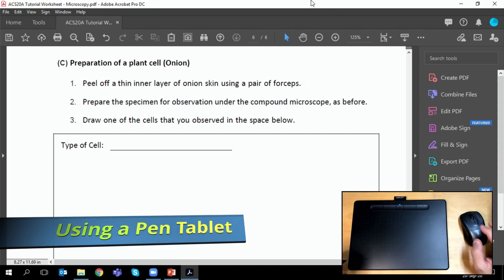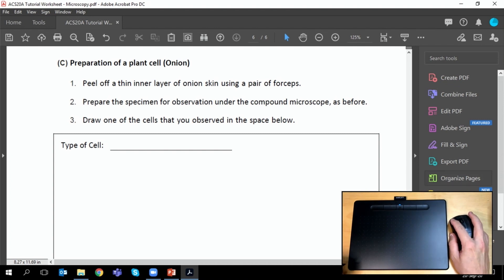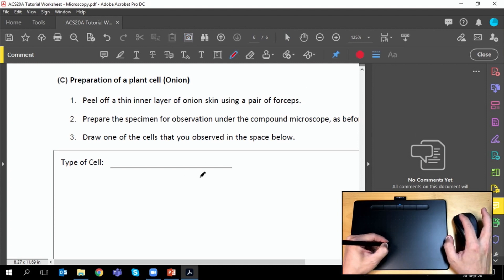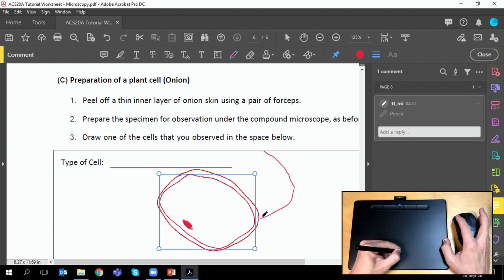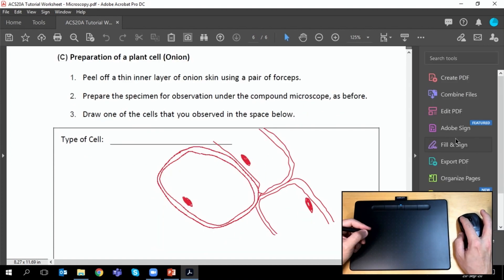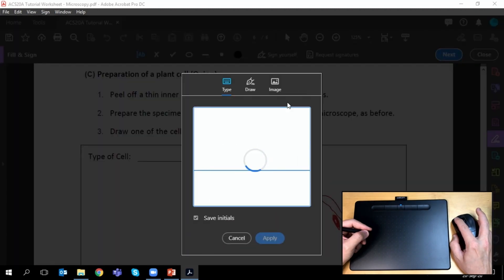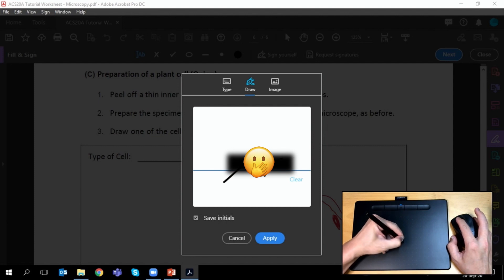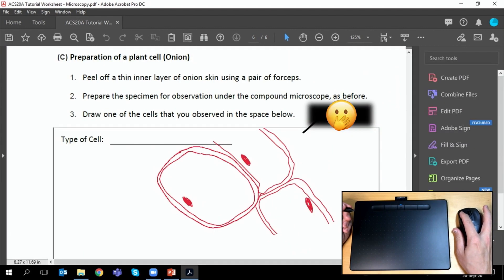Using a Pen Tablet with Adobe Acrobat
Some quick tips for using a pen tablet with Adobe Acrobat.

This video was made for instructional purposes only

Produced by
Dr Timothy T. M. Tan
Natural Sciences and Science Education Academic Group
National Institute of Education, Singapore